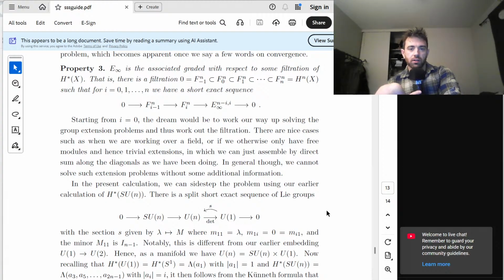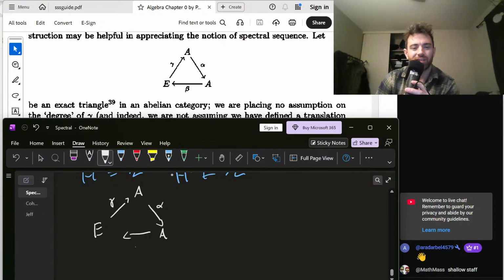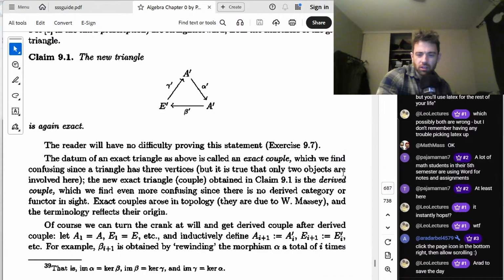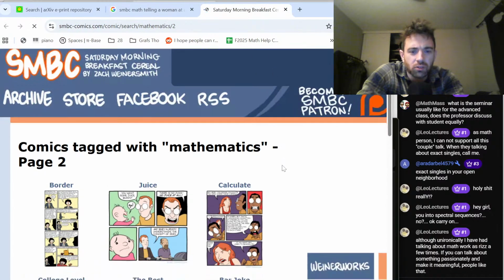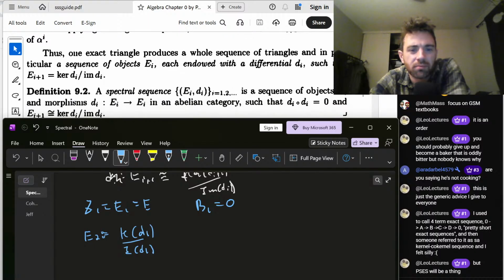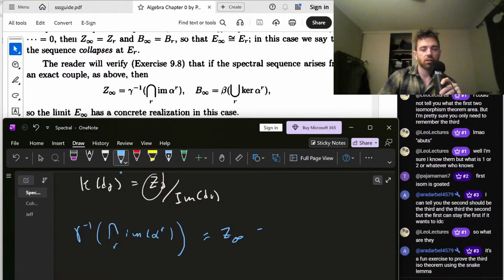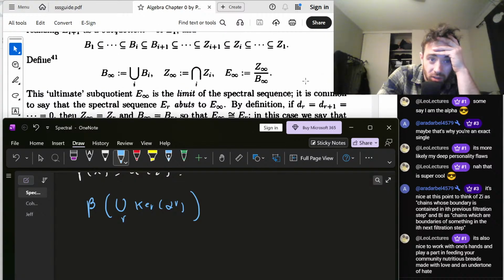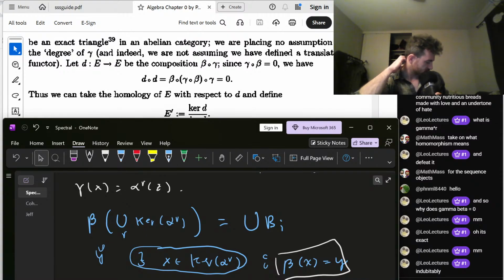Spectral Sequences Live! 15: Exact couples a la Aluffi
A PhD student teaches himself, and by extension the audience, about spectral sequences.  In In this video we finish up this PDF:
and we move on to Aluffi's Algebra: Chapter 0